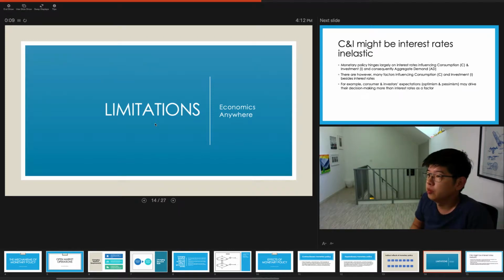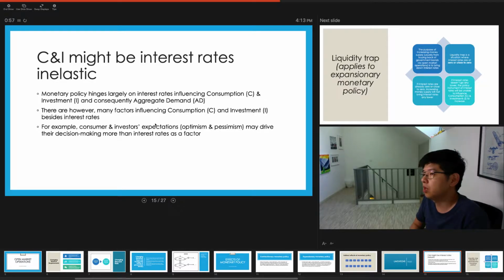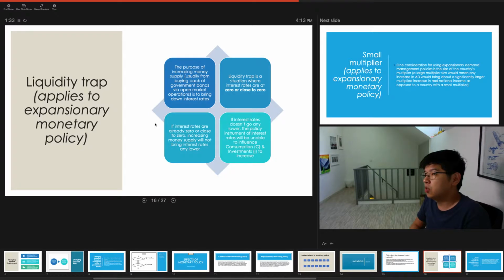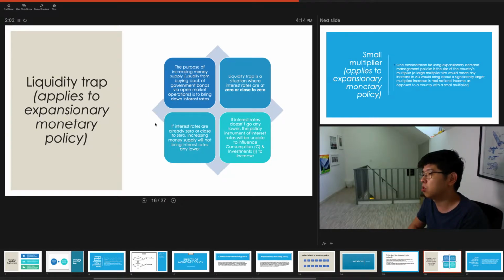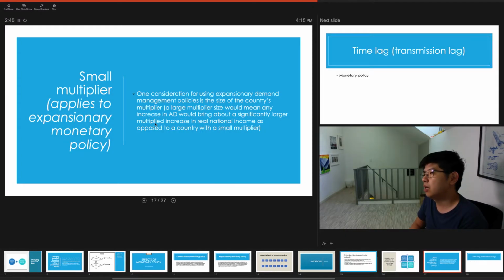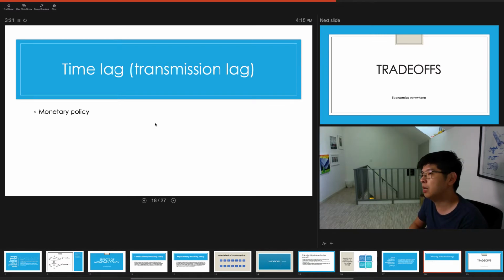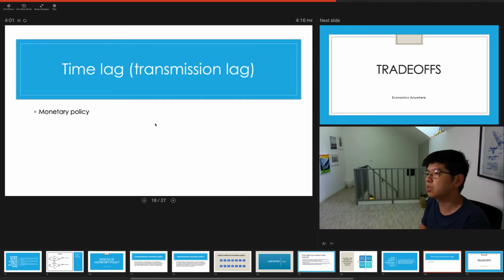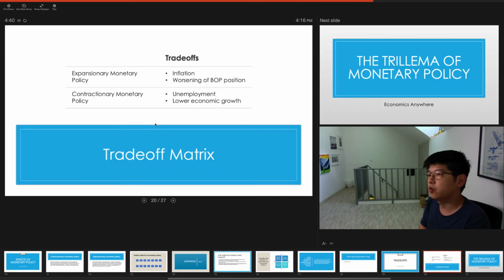Limitations & tradeoffs of monetary policy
Learn more about macroeconomic policies with Mr Eugene Toh!
Singapore's top Economics tuition provider - Economics at Tuitiongenius